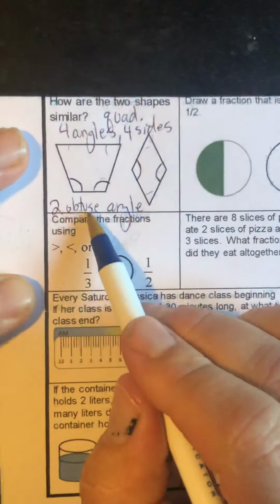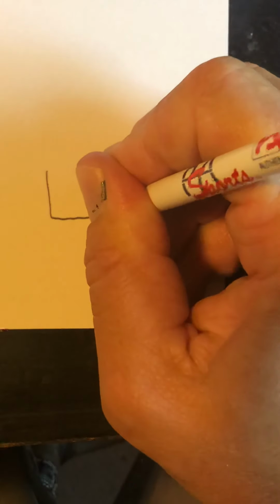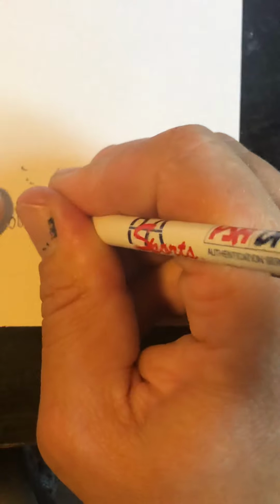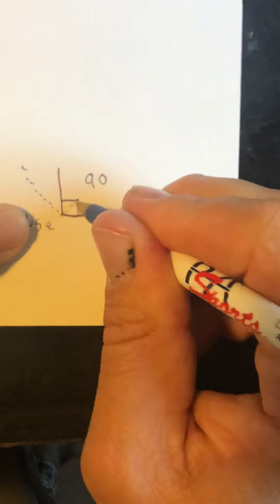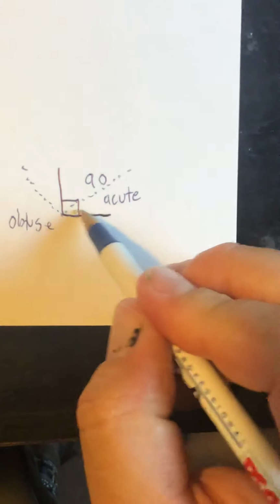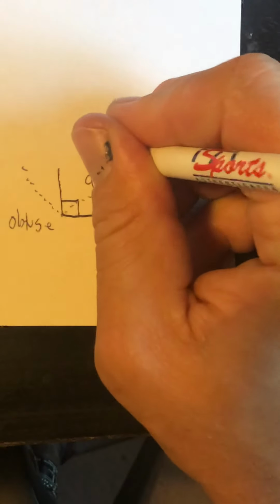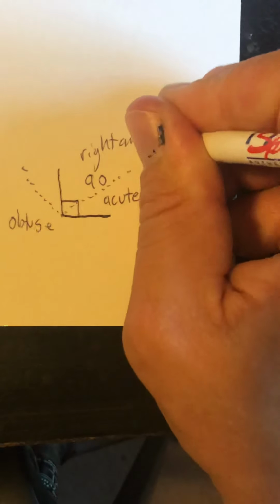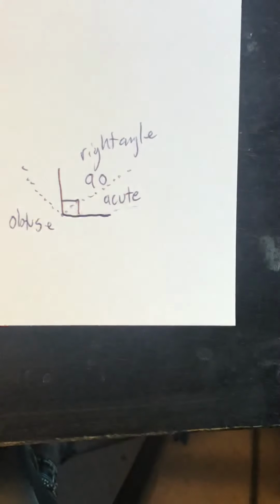Q4.3 Monday Math Review